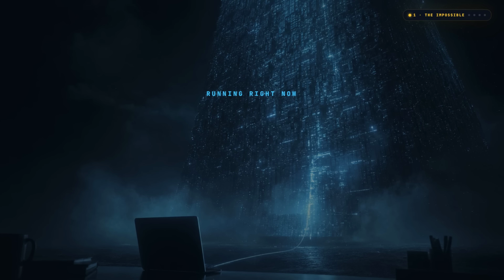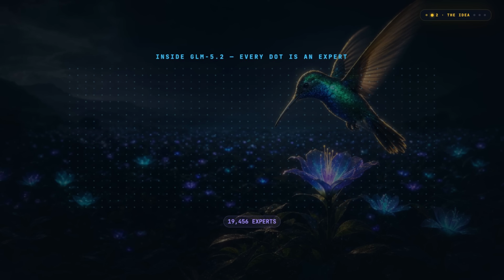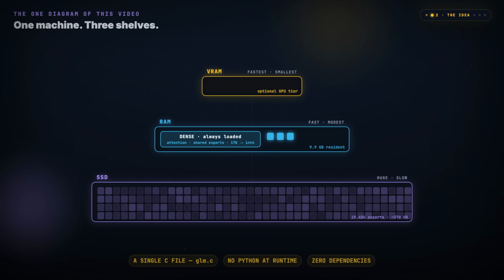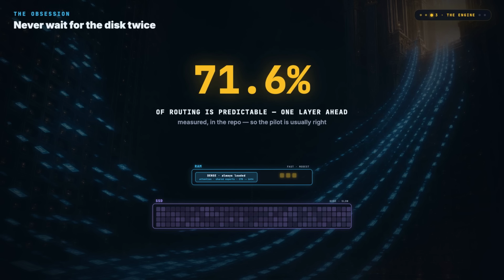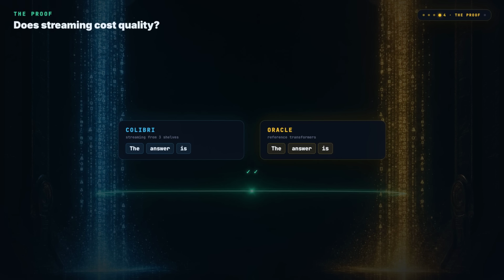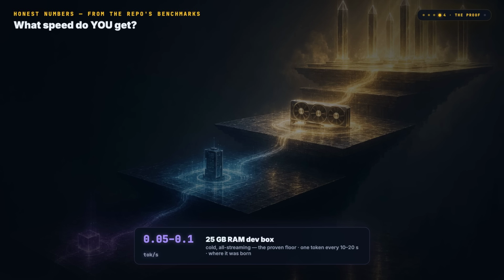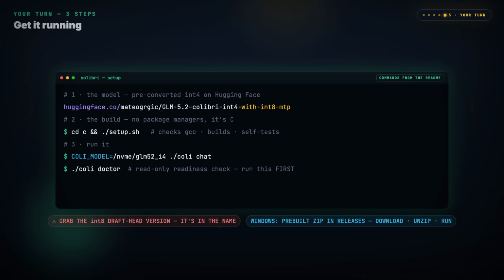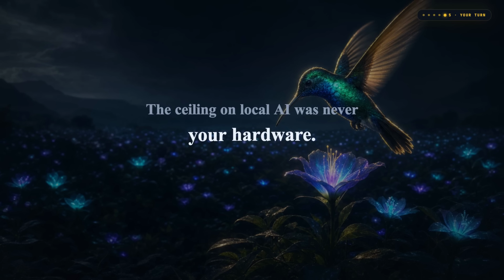Colibri: Run a 744B AI Model on 25GB of RAM — No GPU, Pure C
Right now, a 744-billion-parameter model (GLM-5.2) is running on a machine with 25 GB of RAM and no graphics card. The model is ~370 GB on disk. It doesn't fit in memory — and it runs anyway.

The project is Colibri: a pure-C, zero-dependency engine that treats VRAM, RAM and your SSD as ONE memory hierarchy. The dense core (9.9 GB) stays resident in RAM; all 19,456 experts stream from disk the moment the router asks — with a learning cache that pins YOUR hottest experts, so it gets measurably faster the more you use it. Quality is token-exact against the reference implementation. Every number in this video is verified against the repo.

◇ GET THE FREE COLIBRI PLAYBOOK
Comment the word COLIBRI and I'll send you the PDF — the exact setup for Linux/Windows/Mac, the int8 draft-head check, the honest speed ladder for your hardware, and the 8 tuning knobs that matter in plain English.

⏱️ Tip: I talk fast on purpose — if it's too quick, drop the playback speed to 0.9x. If it's too slow, bump it to 1.25x.

═══ THE ROADMAP ═══
0:00 The impossible machine
1:12 The 370 GB wall
2:15 The insight: only ~11 GB actually moves
3:31 One machine, three shelves
4:58 The five-step path (route → union → place → overlap → learn)
6:20 Never wait for the disk twice (the 71.6% trick)
7:43 The cache that learns YOU
8:39 Quick pause — pin this channel
9:30 The quality proof: token-exact, 32/32
10:41 Speculative decoding + the int8 trap
12:00 The honest speed ladder (what YOUR machine gets)
13:38 Setup in 3 steps (start with coli doctor)
15:16 The dashboard: Brain & Atlas
16:33 The hummingbird thesis
17:31 Your free playbook (COLIBRI)

📚 JUST GETTING STARTED WITH AI CODING TOOLS?

🔔 If this earned its keep: Subscribe here on YouTube (it's free and tells the algorithm to send you more), tap Join to become a member, and on Facebook the Subscribe button is the Supporter button — that's what keeps the lights on.

📲 I post quick AI moves like these every day:
Instagram & Facebook: @hyperautomationlabs — daily moves
YouTube: the full deep-dive builds